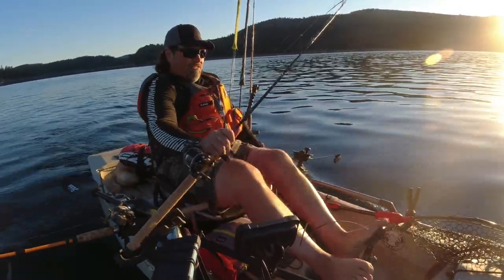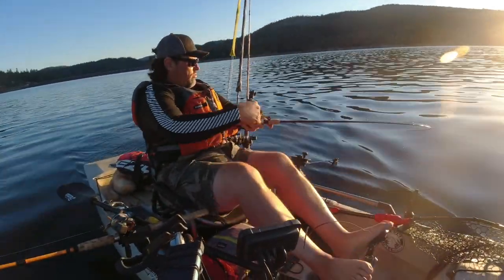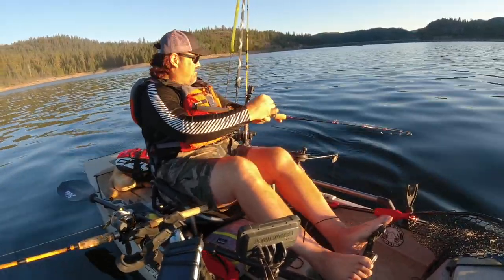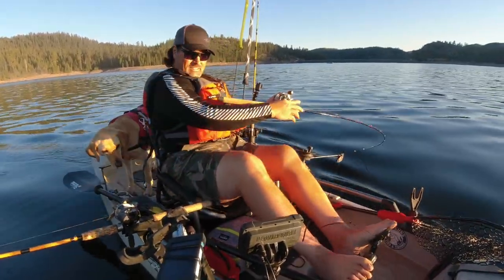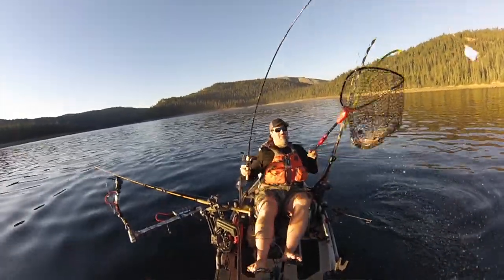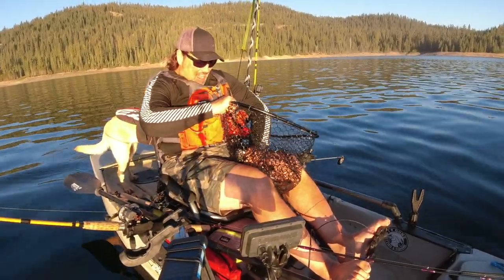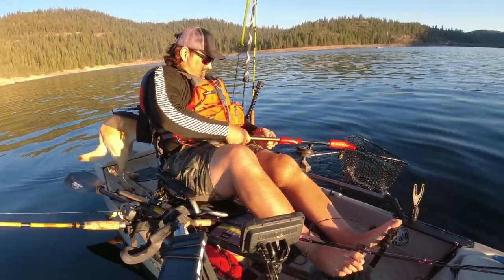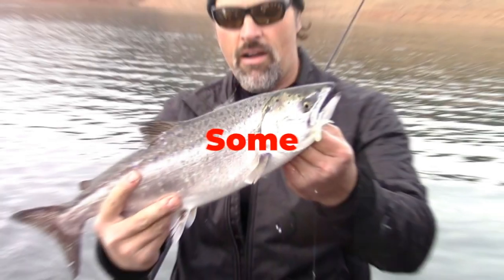High Sierra Trout On A Spoon!